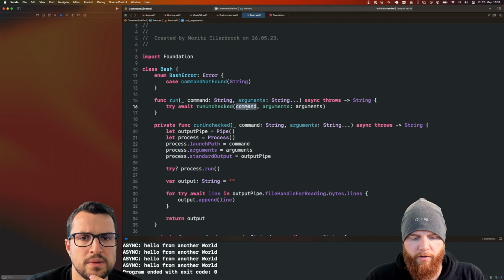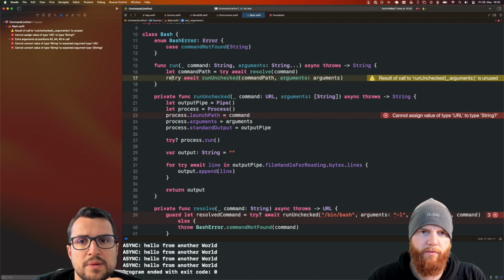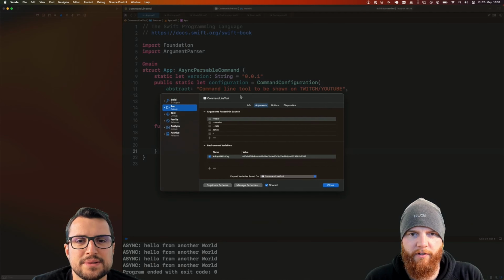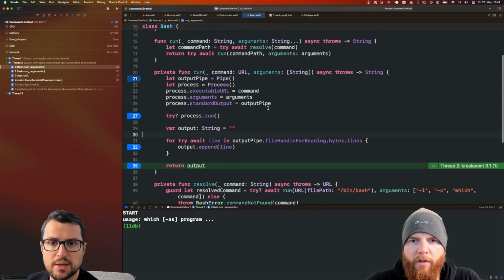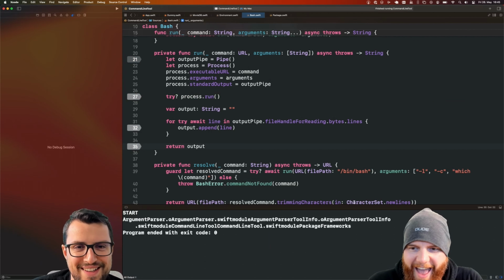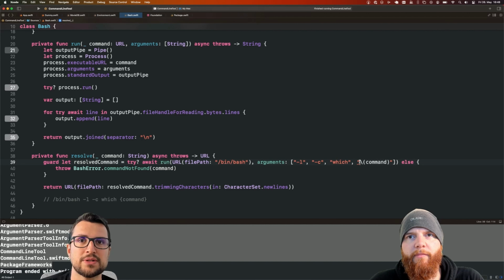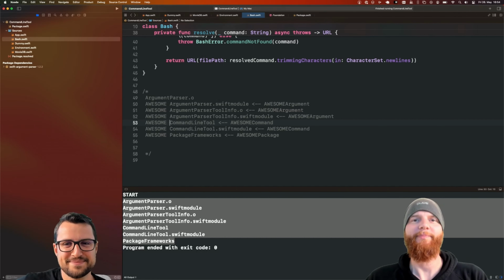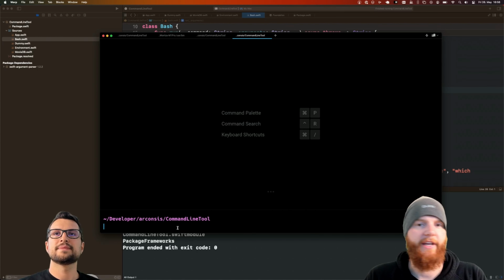Async Await: A Deeper Look Part 2 I Command Line Tools in Swift #6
Moritz shows how to create Command Line Tools in Swift.